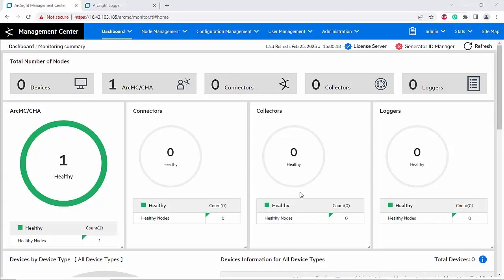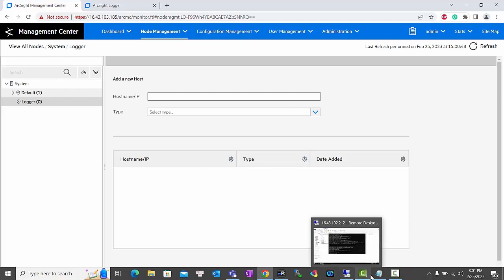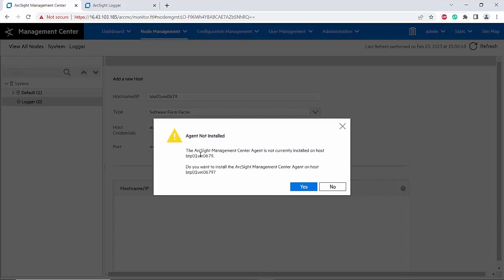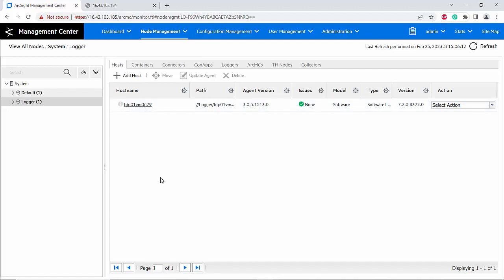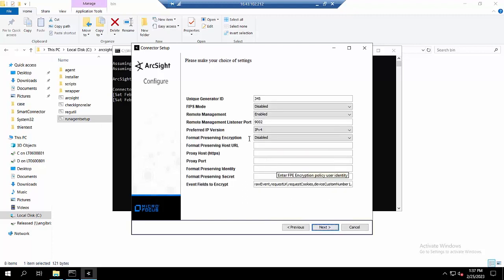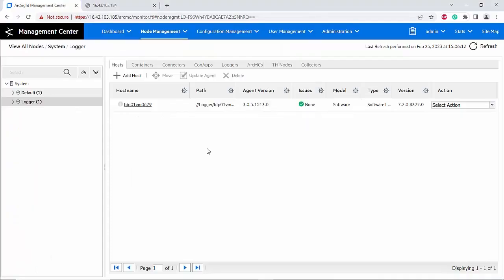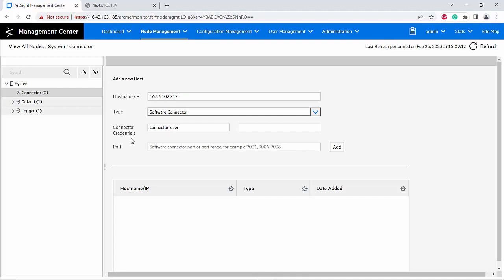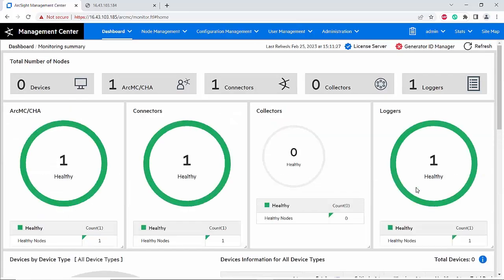ArcMC: How to add SmartConnector/Logger to ArcSight Management Center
This video will show you step by step how to add software Connector and Logger on to the ArcSight Management Center.